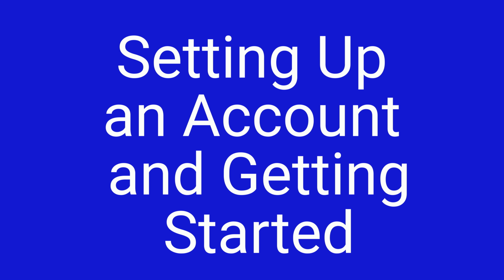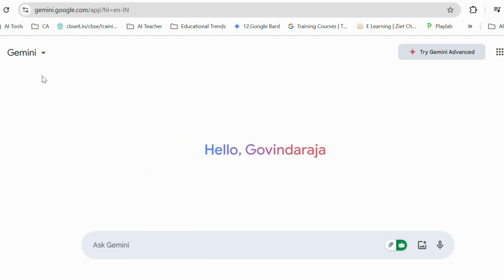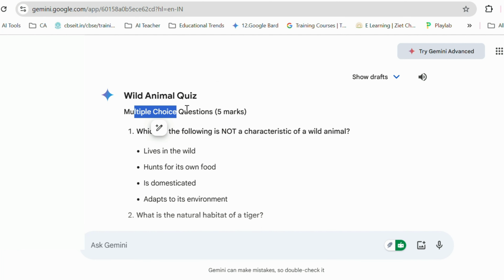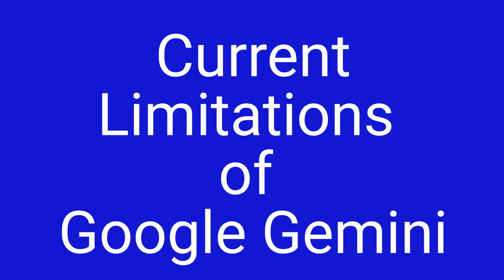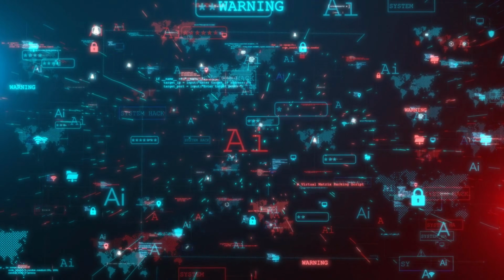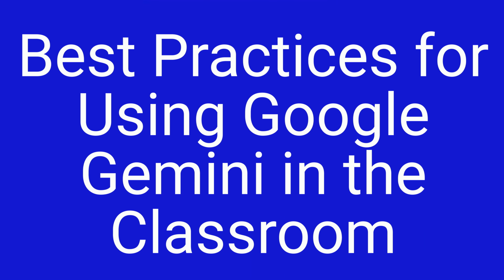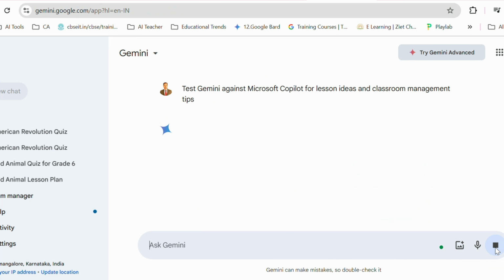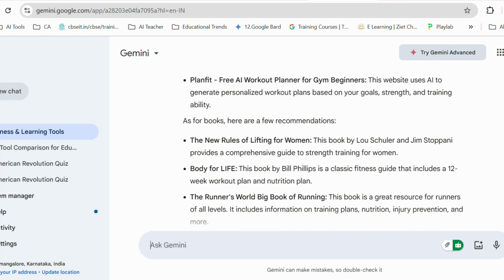The Google Gemini AI Tool for Teachers: An Introduction || Tech Tools for Educators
🎓 **The Google Gemini AI Tool for Teachers: An Introduction** 🌟

Welcome to **Tech Tools for Educators**, where we explore cutting-edge tools to enhance teaching and learning! In this video, we dive into **Google Gemini**, the groundbreaking AI tool designed to transform the way educators teach and students learn.

💡 Learn how Google Gemini can:
- Save you time with automated lesson planning.
- Enhance student engagement with interactive content.
- Provide personalized learning experiences for every student.
- Simplify administrative tasks like grading and reporting.

Whether you're a seasoned teacher or just starting out, this AI tool will revolutionize your classroom! 🚀

GoogleGemini EdTech Teachers ArtificialIntelligence ClassroomInnovation AIforEducation TechTools Educators LessonPlanning 21stCenturyTeaching Dive deep into the exciting world of AI-powered learning with our "Best AI Tools for Students in 2025" playlist! This collection of videos explores a range of cutting-edge tools designed to enhance student learning, boost productivity, and foster a love of learning.

In this playlist, you'll discover:

AI-powered note-taking and organization tools to streamline information gathering and improve study habits.
Personalized learning platforms that adapt to individual learning styles and pace.
AI writing assistants to improve essay writing, research, and creativity.
AI tutoring and coaching tools for personalized support and academic guidance.
Innovative tools for STEM learning, including AI-powered problem-solving and data visualization.
This playlist is perfect for:

Educators seeking innovative ways to integrate AI into their classrooms.
Students looking to enhance their learning experience with the power of AI.
Parents interested in exploring AI tools to support their children's education.

AI in the classroom
educational technology
edtech
student success
online learning
remote learning
AI learning tools
AI study tools
AI education tools
best AI for students
top AI tools for students
AI for students 2025
future of learning
AI education 2025
student productivity
AI and education
AI in the classroom 2025

Unlock the Power of AI in Education! 🚀

Tired of spending hours on lesson planning and grading? Google Gemini is here to revolutionize your teaching! 🤯

In this video, I'll show you how to harness the power of this cutting-edge AI tool to:

Save Time: Automate tasks like generating lesson plans, creating quizzes, and providing personalized feedback.
Enhance Learning: Create engaging and interactive learning experiences that cater to every student's needs.
Boost Creativity: Spark innovation in your classroom with AI-powered brainstorming and idea generation.